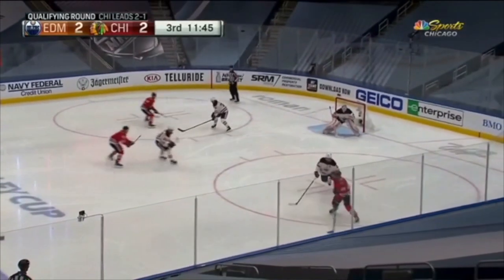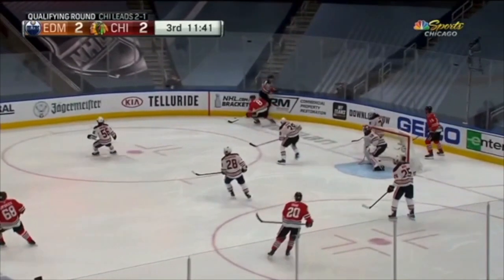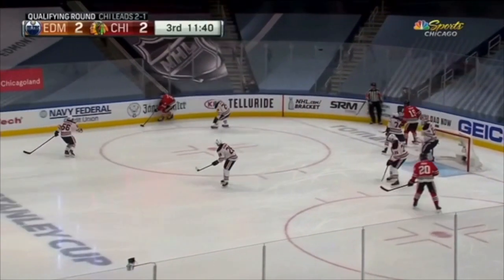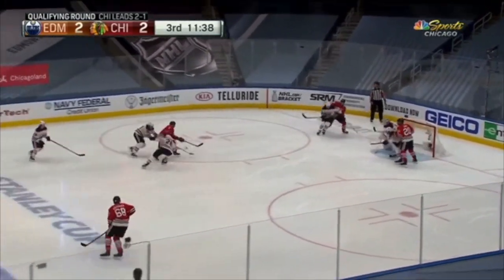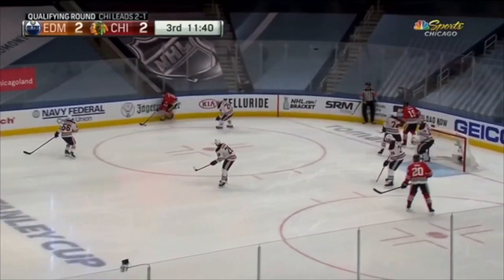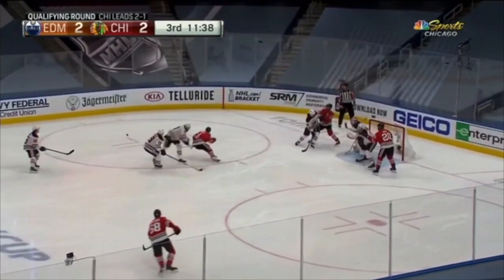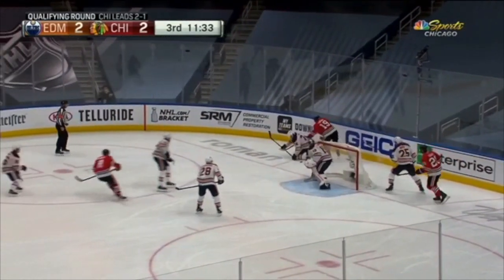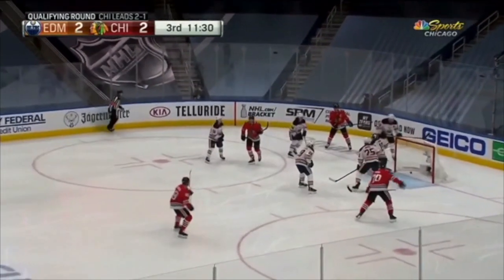Deep Dive - Dominik Kubalik Goal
On this deep dive, we break down a really nice cycle goal for Dominik Kubalik of the Chicago Blackhawks. Great habits and awareness from the rookie Calder Trophy candidate...and a Herculean battle won by Jonathan Toews...lead to this game winner to send Chicago to the next round of the playoffs.

Follow us for Daily Content
Access.TheHockeyThinkTank.Com